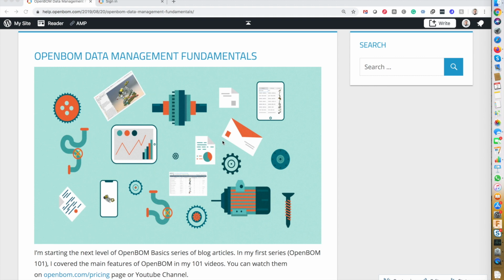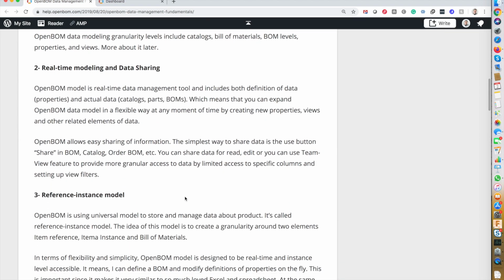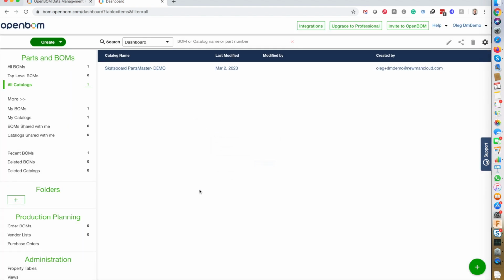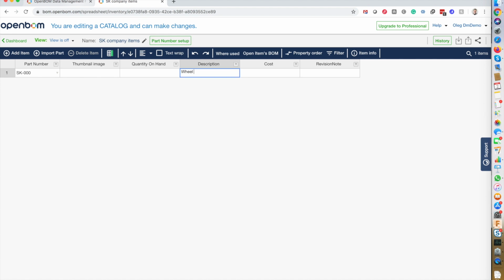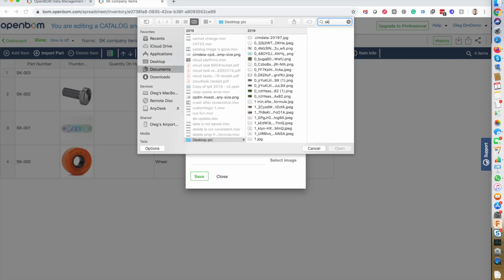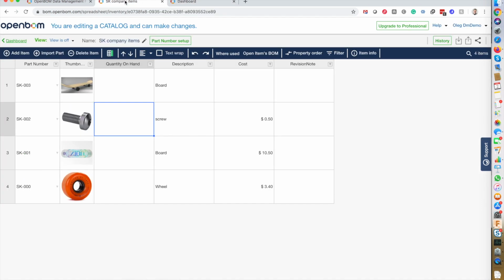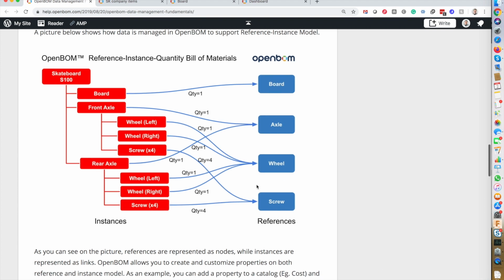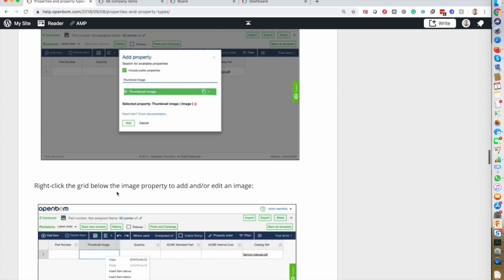OpenBOM Data Modeling Demo - Part1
This is the first video in the series of videos about OpenBOM Data Modeling

In this video, I talk about multi-tenant data management, the fundamentals of the OpenBOM Reference-Instance data model and teach how to create a simple catalog and BOM manually.